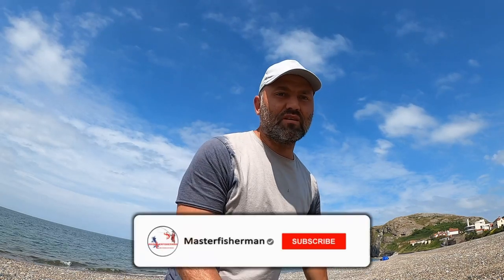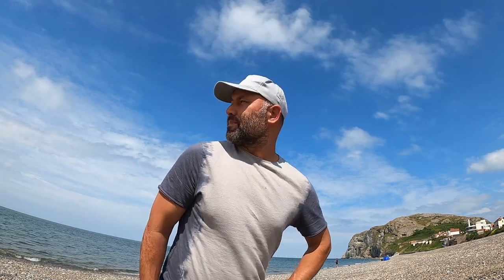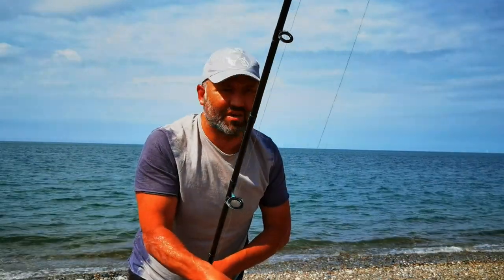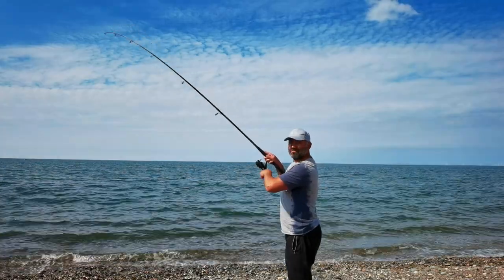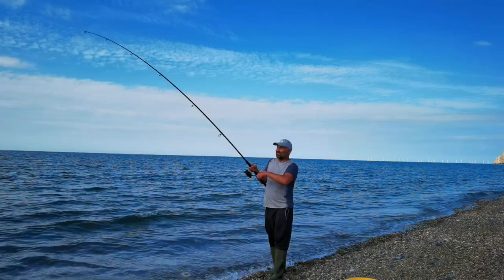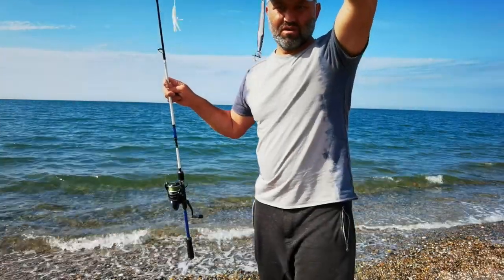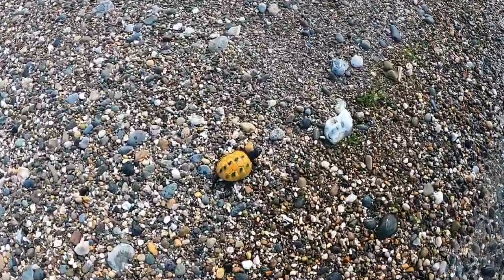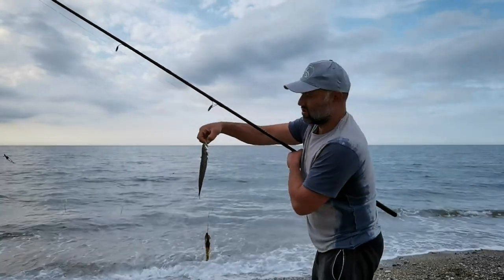Mackerel Fishing at North Shore LLANDUDNO | North Wales | July 2021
Gave north shore a go for few hours targeting mackerels for the bait freezer and some for bbq, check it out how i got on. and bump into Colin 9876 good too meet up finally bud.

If you got anything you wanna say please put it down in the comment!

North wales fishing,
Cornwall fishing,
Beach fishing north wales,
sea fishing,
sea fishing uk,
fishing,
sea fishing videos,
sea fishing tips,
sea fishing vlog,
fishing diary,
shore fishing,
pier fishing,
surf fishing,
beach fishing,
boat fishing,
lure fishing,
sea angling,
saltwater fishing,
sea fishing for beginners,
beginners sea fishing,
saltwater angling,
beach casting,
fishing in river mersey,
fishing in north wales,
bass fishing,
cod fishing,
conger eel fishing,
tope fishing,
ray fishing,
plaice fishing,
rock fishing,
balık avı ekibi,
balık avı filmleri,
balık avı göl,
balık avı gölde,
balık avı oltayla,
balık avı hayatta kalma,
balık avı hikayesi,
balık avı hikayeleri,
balık avı ırmak,
balık avı izle,
balık avı jig,
jig ile balık avı,
micro jig balık avı,
jig ile balık avı nasıl yapılır,
balık avı kamp,
balık avı kıyıdan,
balık avı komik,
balık avı lrf,
balık avı mersin,
balık avı meraları,
balık avı malzemeleri,
balık avı nasıl yapılır,
balık avı nehirde,
balık avı rekor,
balık avı spin,
balık avı teknikleri,
balık avı tatlı su,
balık avı türkiye,
tarsus usulü balık avı,
balık avı ve kamp,
balık avı videosu,
balık avı ve teknikleri,
balık avı vlog,
balık avı yakala pişir,
balık avı yeni,
balık avı yemleri,
balık avı zamanı,
balık avı zamanları,
doğa,
huzur,
bushcraft,
bushcraft türkiye,
trekking,
amazing,
survival,